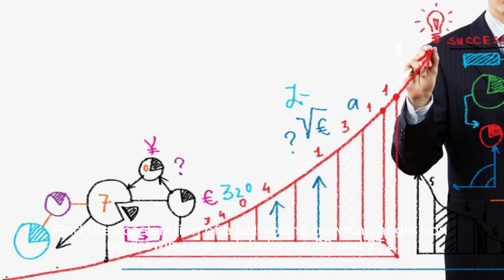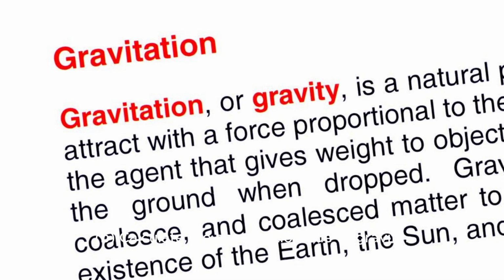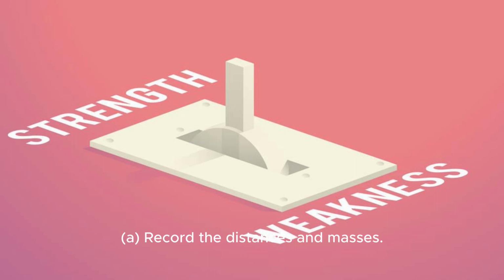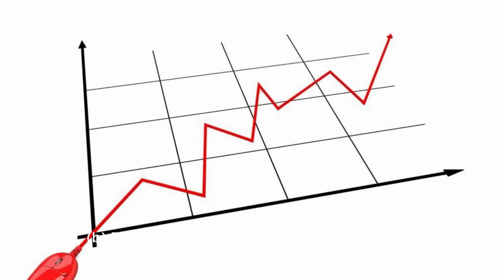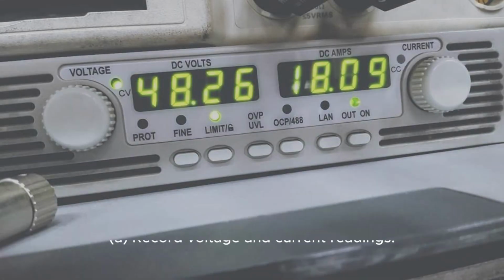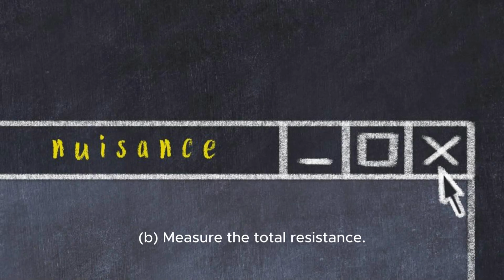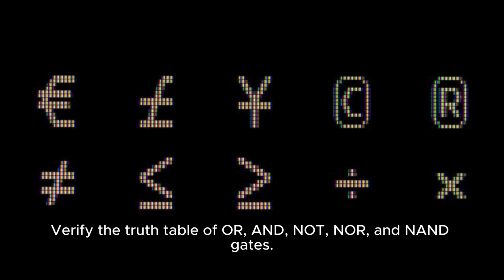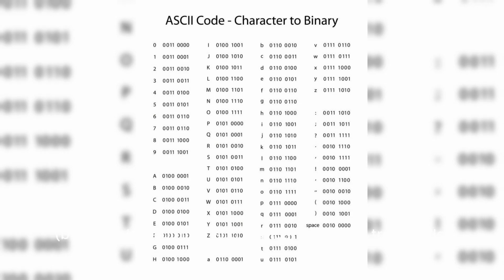Complete Physics Practical Guide Class 10 FBISE 2024 | Step-by-Step Instructions and Materials List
Physics Practical List for Class 10 FBISE 2024 | Step-by-Step Guide and Materials List
Looking for a comprehensive guide to ace your Physics practical exams for Class 10 FBISE in 2024? You're in the right place! In this video, we provide a detailed walkthrough of each experiment, along with the necessary equipment and procedures. Whether you're a student or a teacher, this guide will help you prepare thoroughly for the practical assessments. Don't miss out on this invaluable resource - watch now!